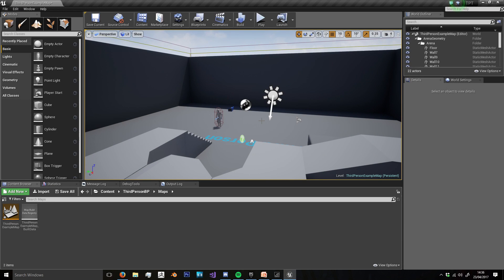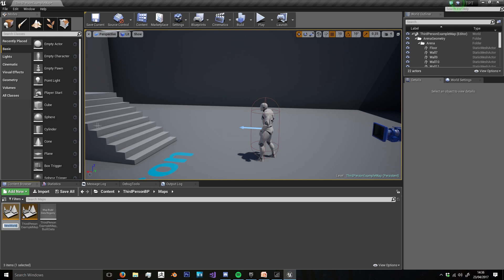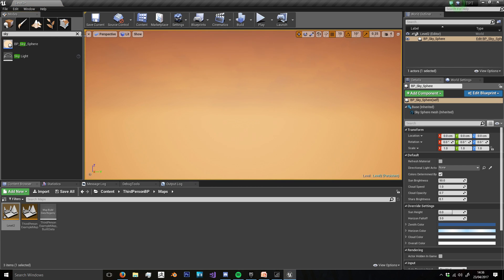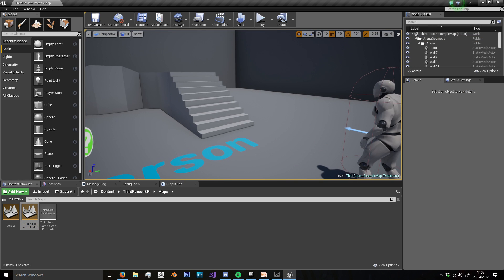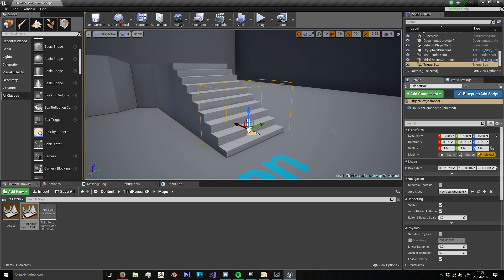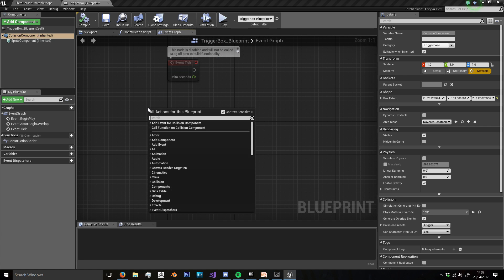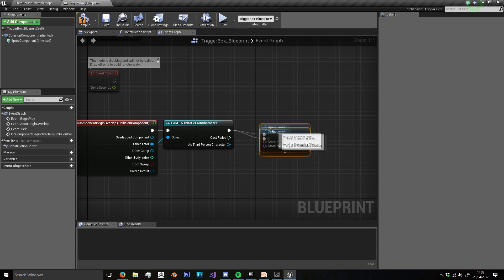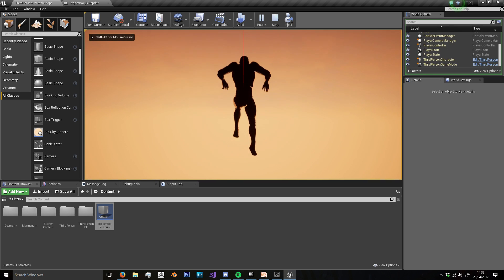Unreal Engine 4 - Loading Levels using Blueprints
In this video, we will look at how we can open a level using blueprints in UE4
bye.